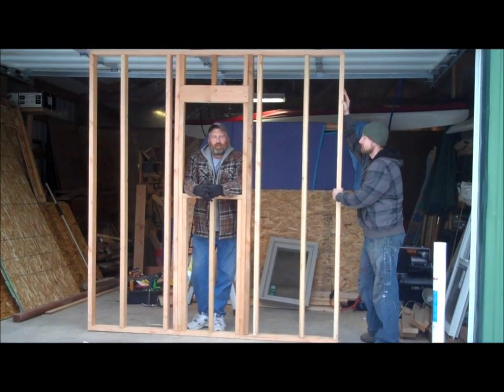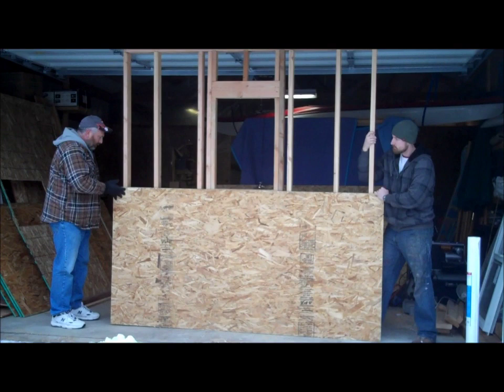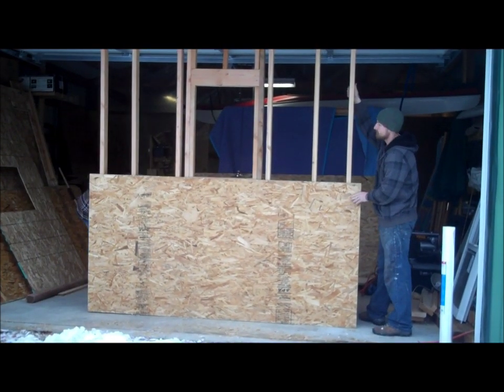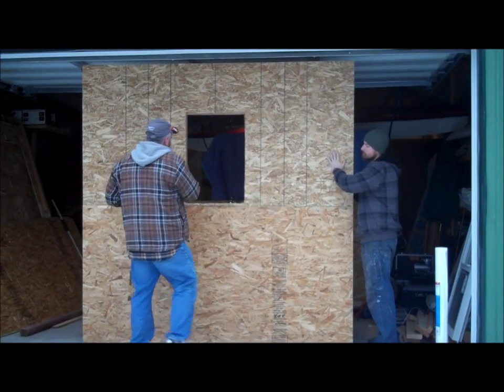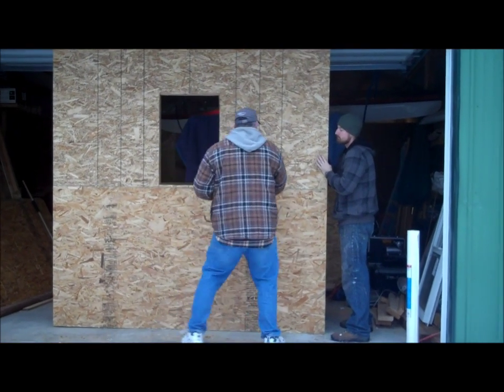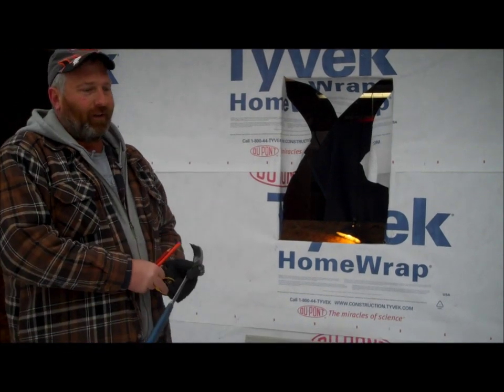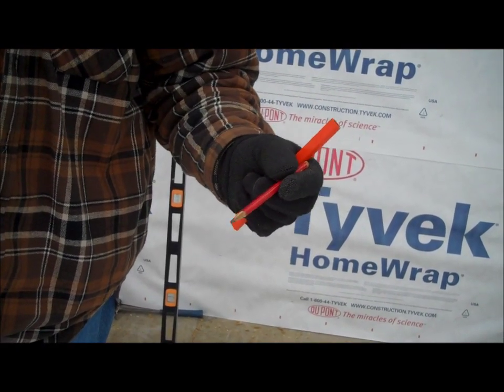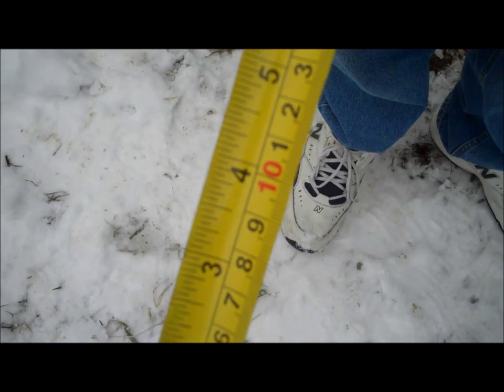Episode 10 sheathing ,house wrap, window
Hi Micro housers this is how easy it is to get a wall ready to finnish. not a lot of material involved in a micro house.
——Product Links——
Tyvek House Wrap
Spade Bits
Cordless Drill
Reciprocating Saw
Tape Measure
Carpenters Pencil